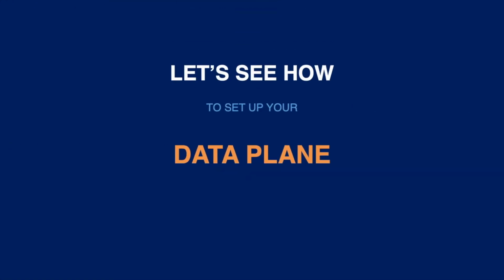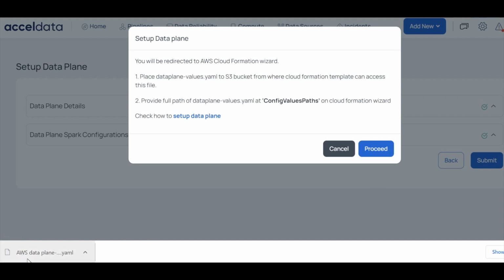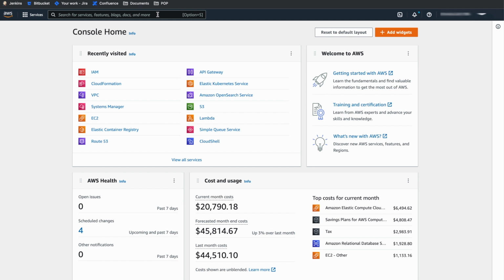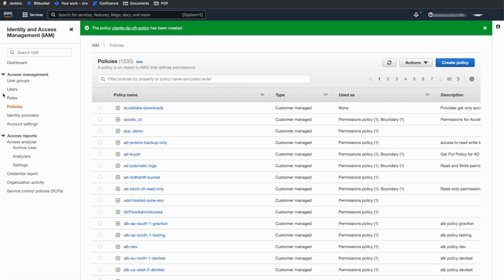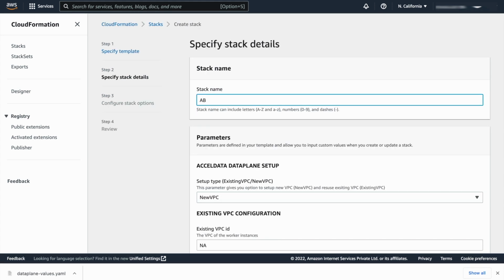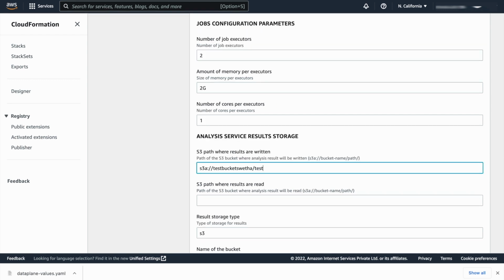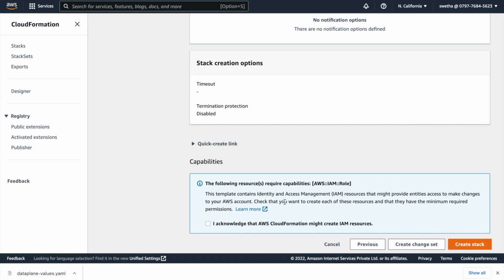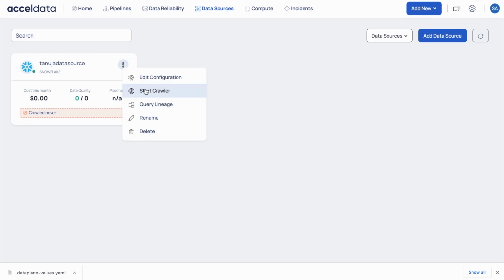Install Dataplane on AWS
This video will walk you through the process of setting up a dataplane on AWS. The data plane allows you to leverage the data reliability capability in ADOC.

Time Stamps
Introduction: (0:00)
Initial setup: (0:26)
Upload .yaml file: (1:01)
Create a role and policy: (1:28)
Create Stack: (2:53)
Test Data Source Connection: (5:00)